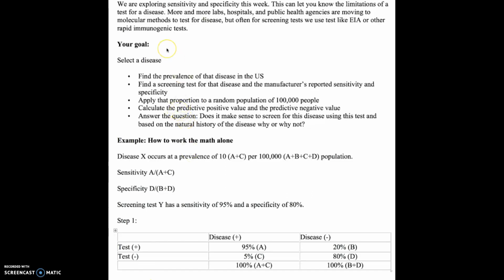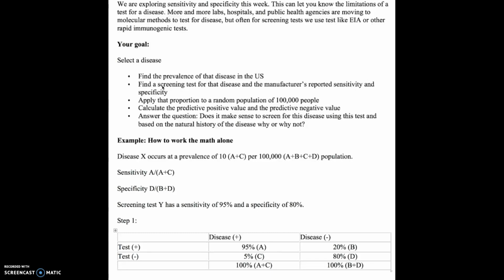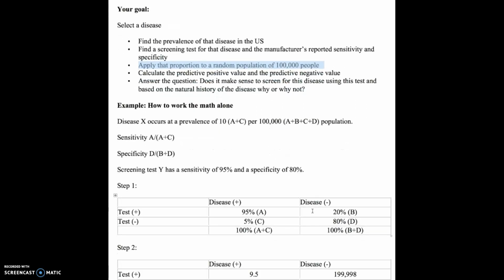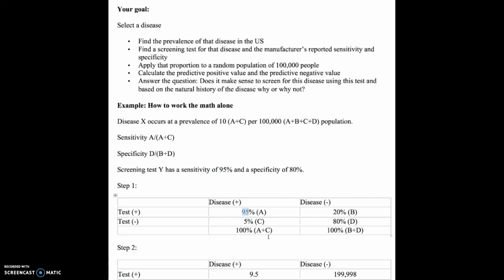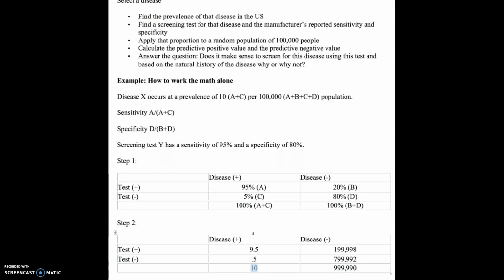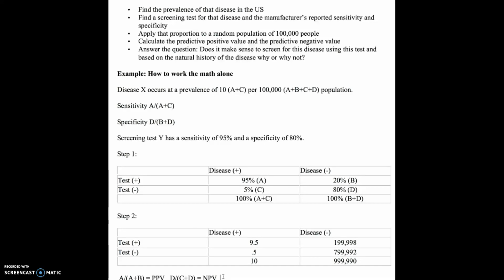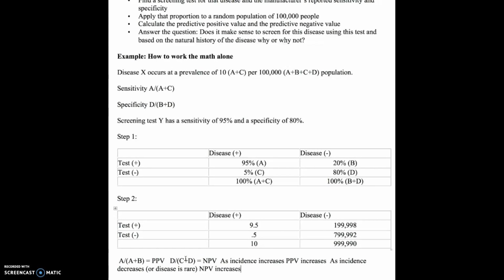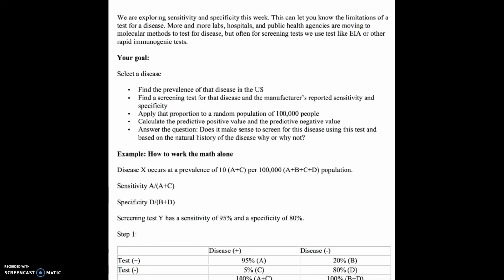NPV PPV Discussion 2